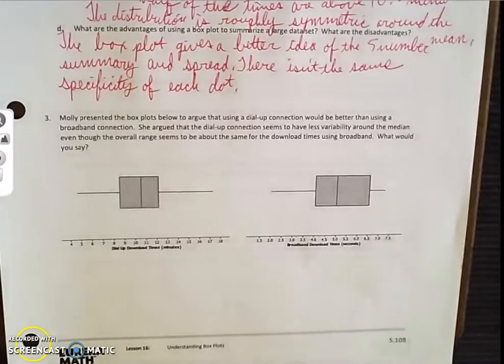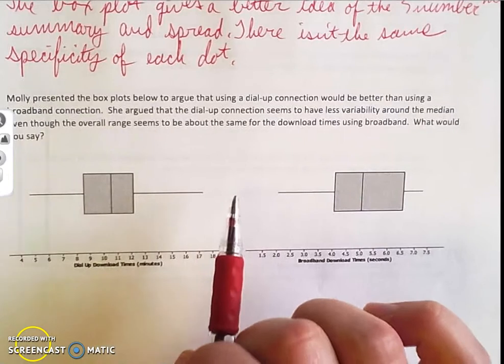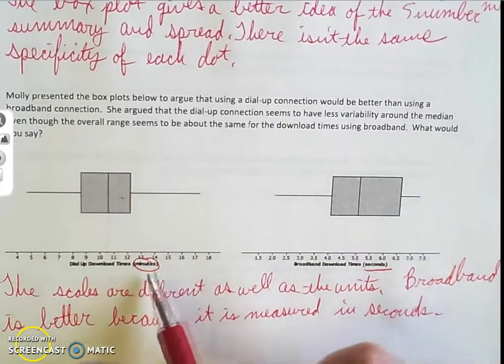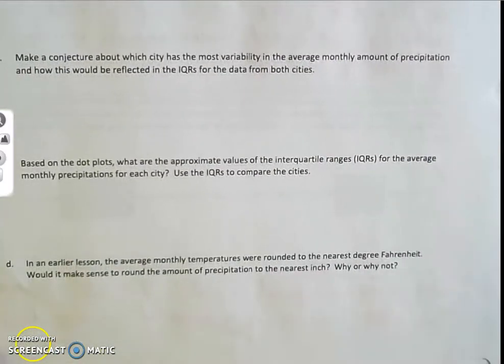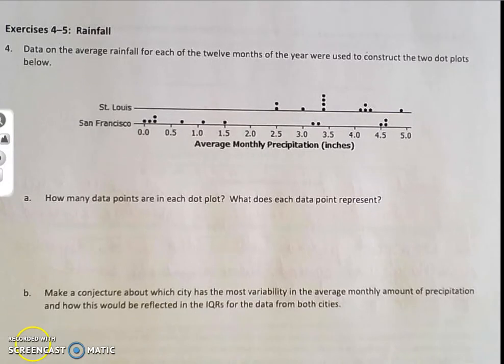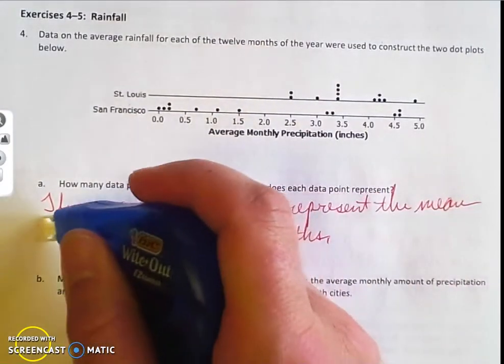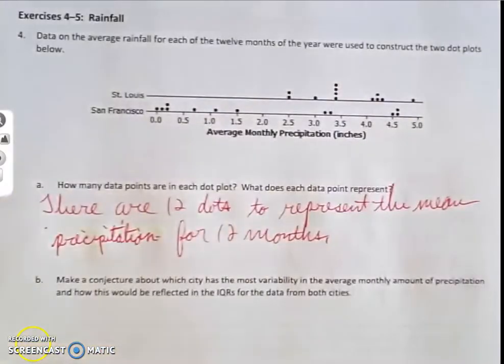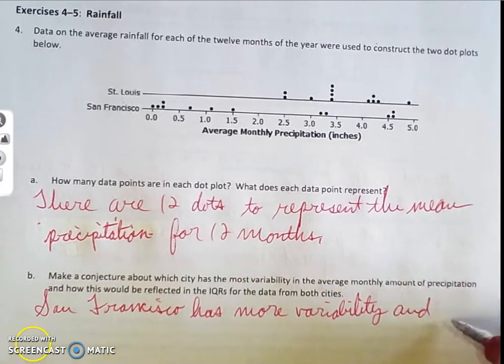Grade 6 Module 6 Lesson 16 Exercises 2-4